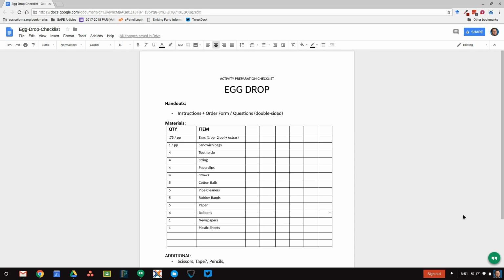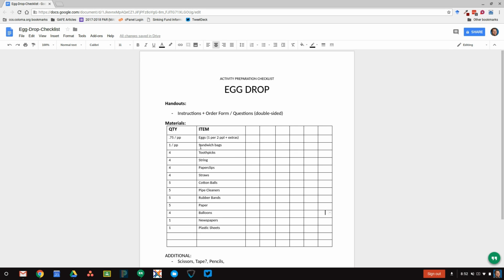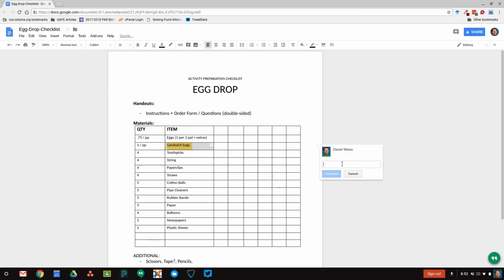90 Second Chromebook Tips & Tricks - Assigning Tasks in G Suite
This week, learn how you can assign tasks collaborators in G Suite!